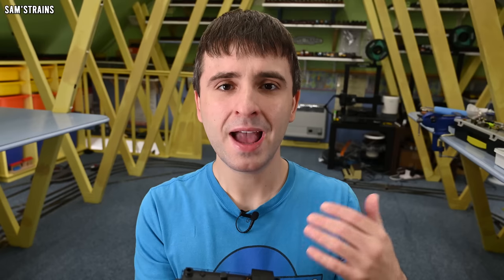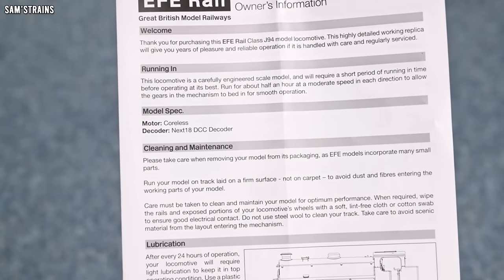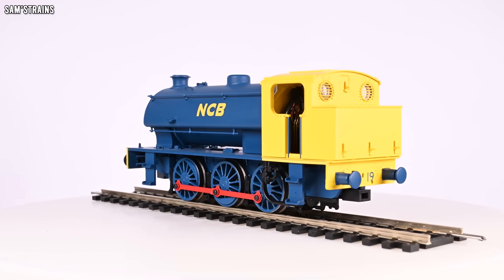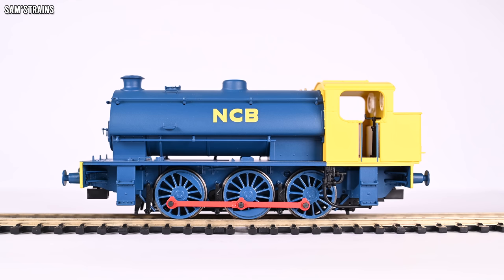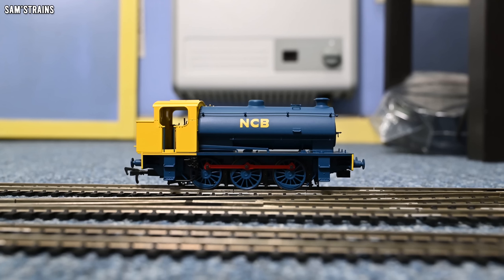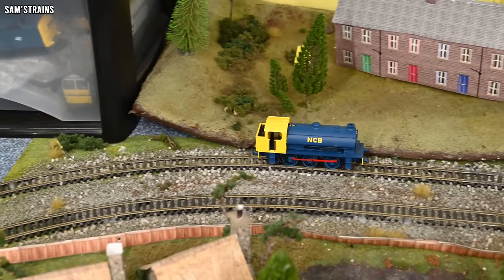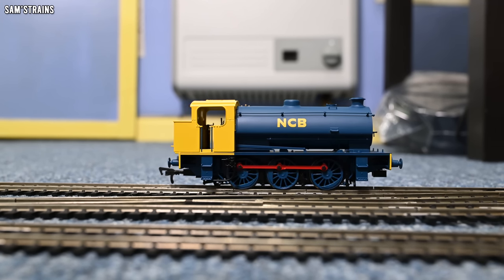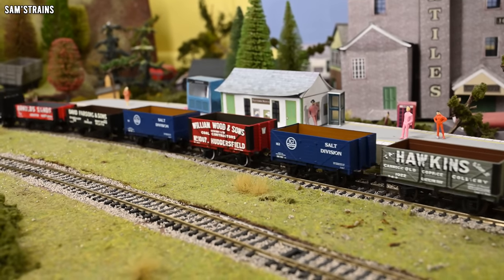Is EFE Rail's J94 Any Better DJM's? | Unboxing & Review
A full review of the EFE Rail J94, in the very unusual NCB blue livery!

0:00 Intro
4:25 Unboxing
8:59 Prototype Info
10:15 Detail
16:37 Mechanism
22:25 Performance
25:46 Haulage
33:32 Ratings
37:45 Conclusion